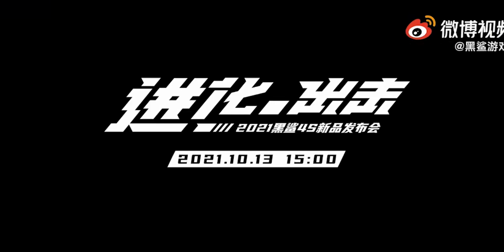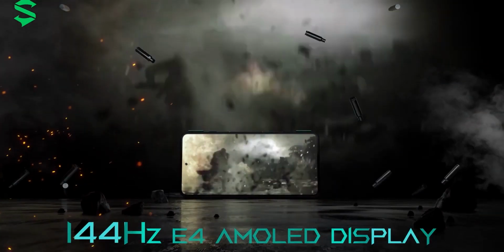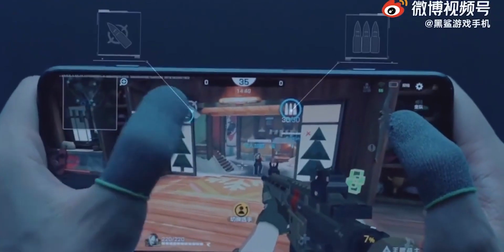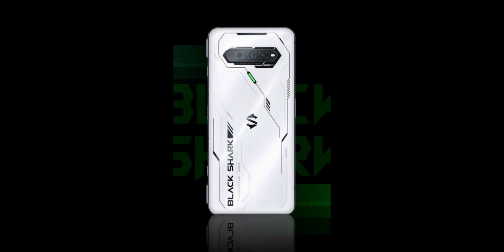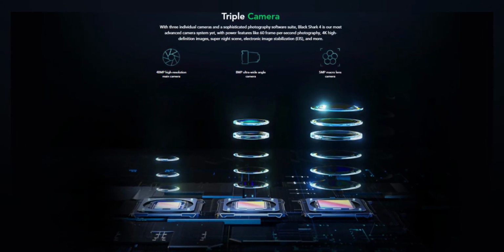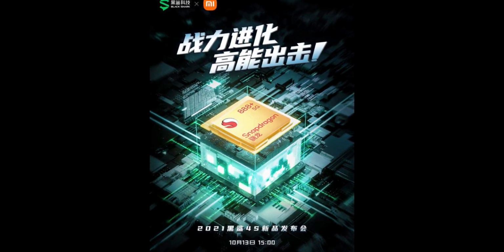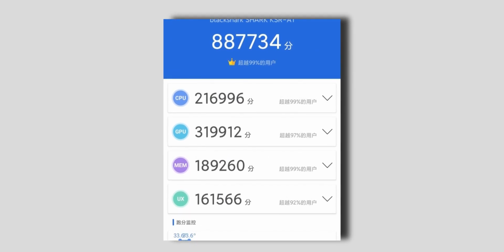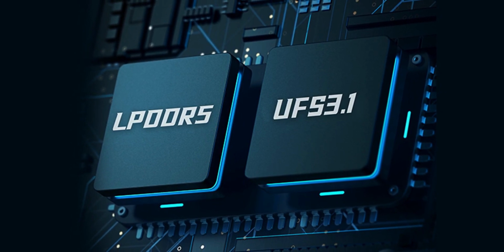Black Shark 4S - The gaming monster ( SD 888+ )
Black shark is gearing up to launch the successor to its gaming flagship. the Black shark 4s. it is gearing up to be a gaming monster. featuring the latest flagship chipset, SD 888+ from QUALCOMM.
Today we talk all about black shark 4S in this video, specs, price, camera, review.